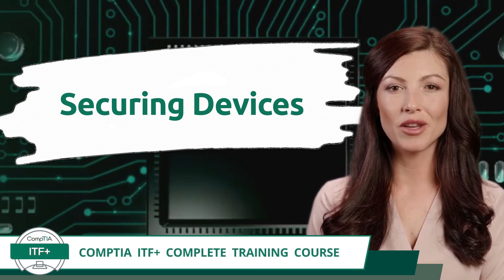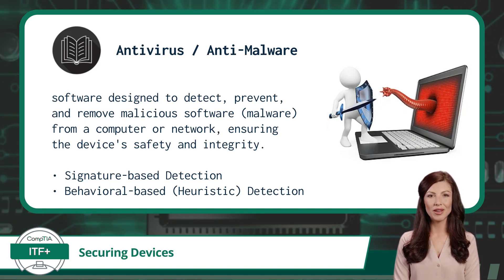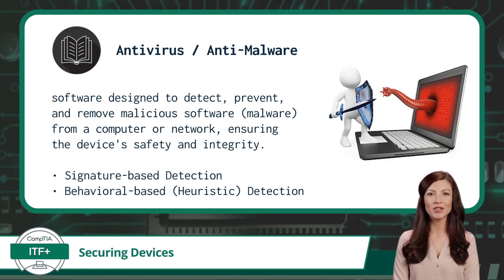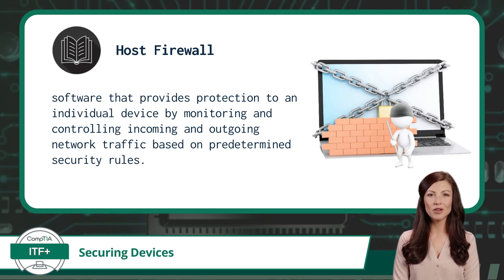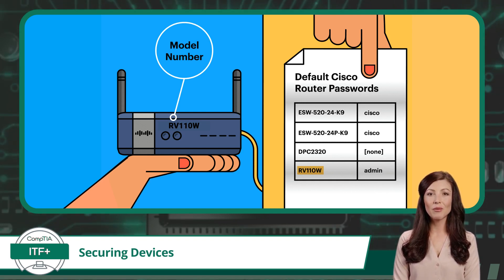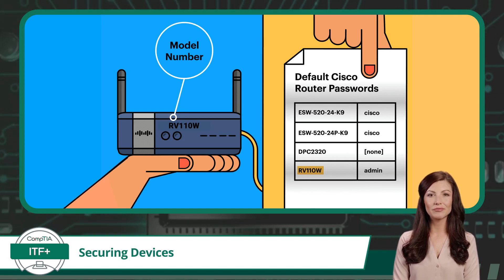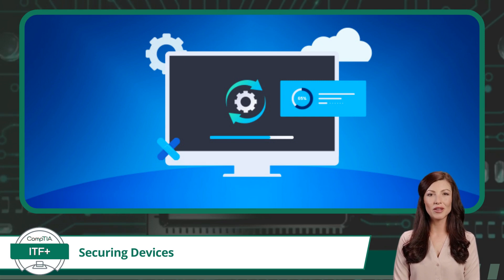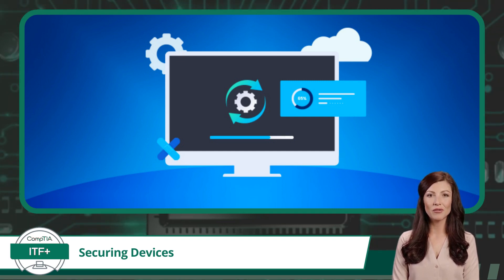CompTIA ITF+ (FC0-U61) | Securing Devices | Exam Objective 6.2 | Course Training Video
CompTIA ITF+ (FC0-U61) | Exam Objective 6.2 | Explain methods to secure devices and best practices - Securing Devices